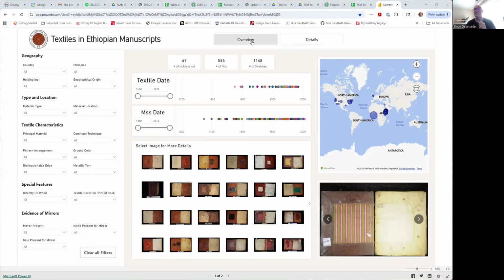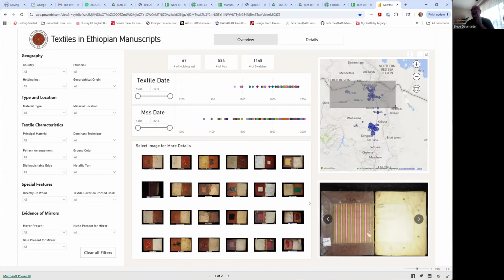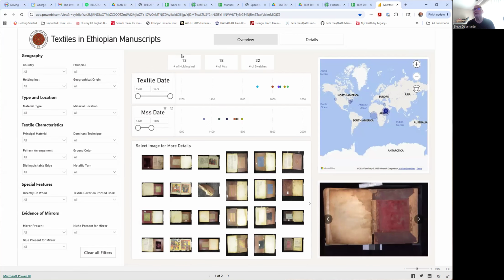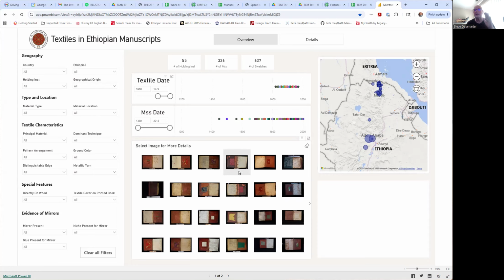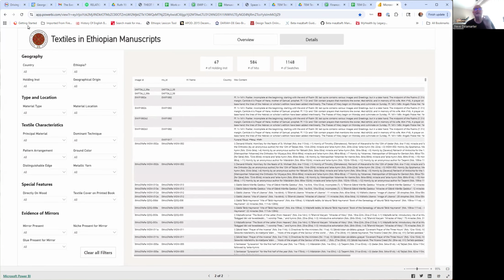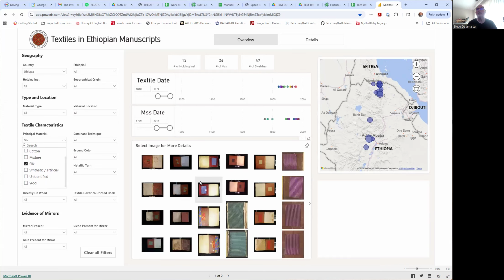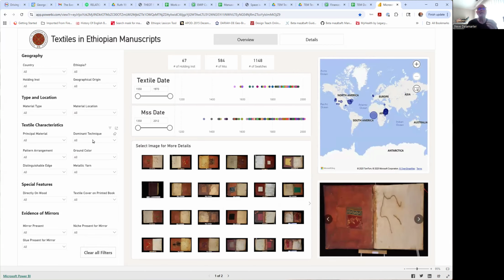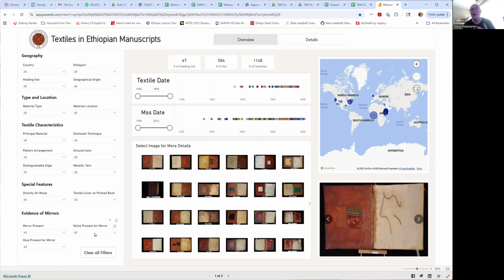Orientation to TEM Dashboard, draft 0.1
This video provides a first look at some of the features of the dashboard made for the Textiles in Ethiopian Manuscripts (TEM) project (Michael Gervers, director). It was designed by Steve Delamarter and Jarod Jacobs and created by Jarod in Microsoft's PowerBI.